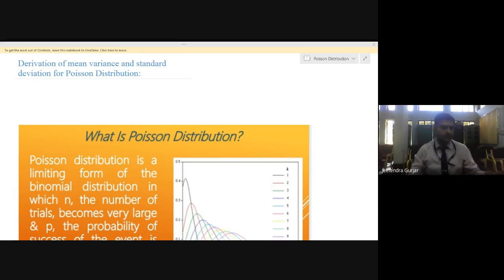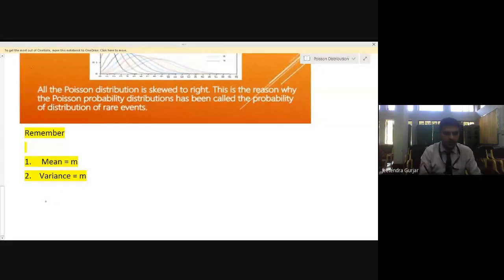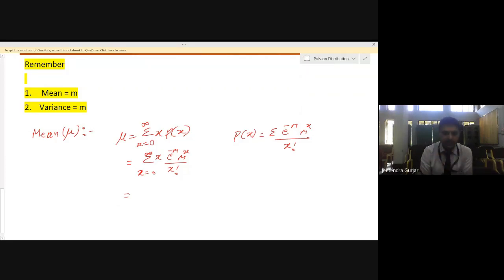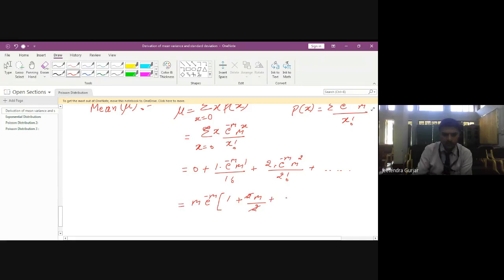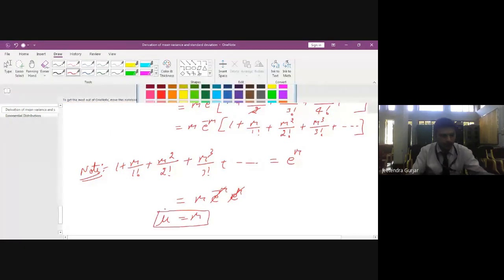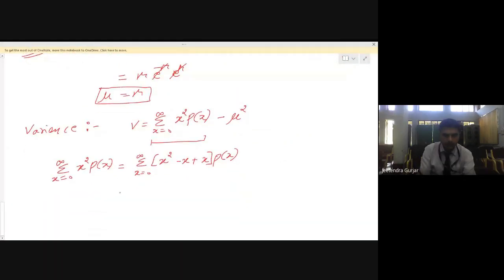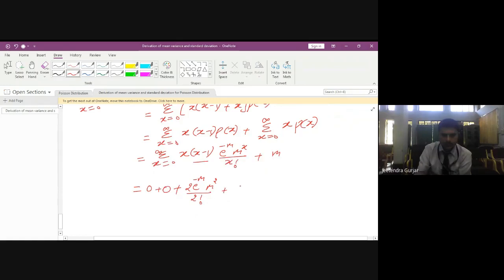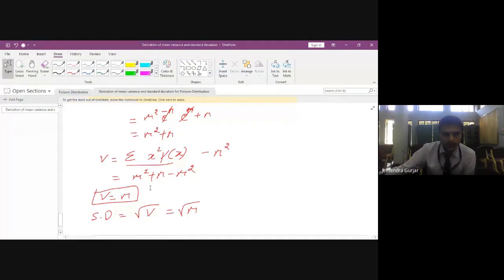Derivation of mean variance and standard deviation for Poisson distribution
Derivation of mean-variance and standard deviation for Poisson distribution for engineering and degree students